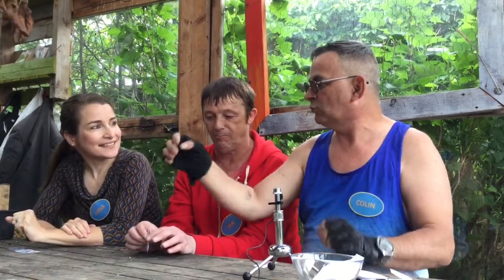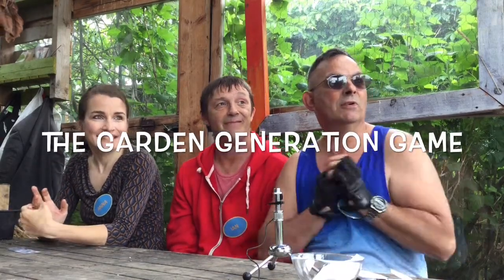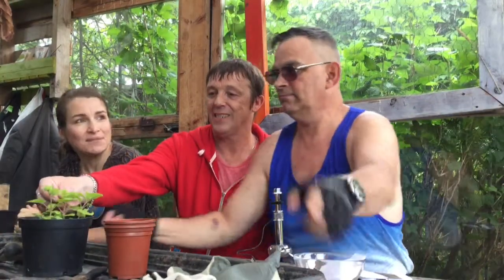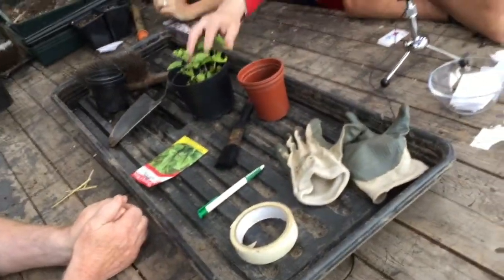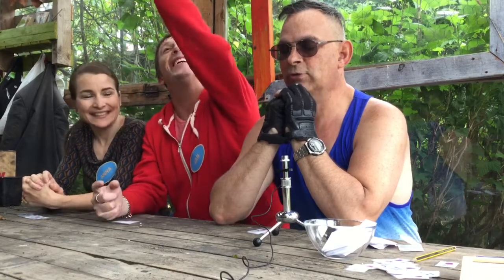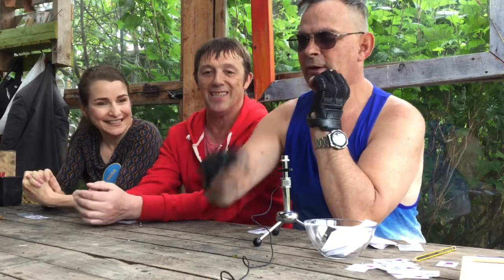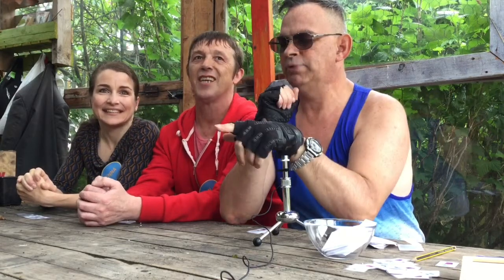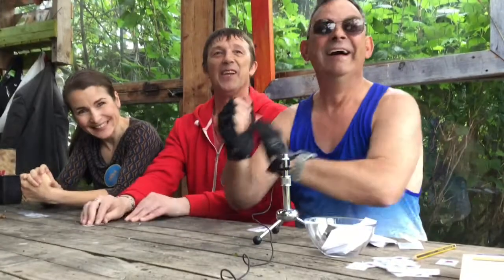Ep 3 Do a Little Change a Lot Garden Gameshow - The Generation Game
Who remembers the Generation Game? Watch our Concrete Garden version in the Do a Little Change a Lot Garden Gameshow episode 3!

Do a Little Change a Lot supports a diverse range of volunteering opportunities in North Glasgow.

If you would like to find out more about volunteering with us get in touch!